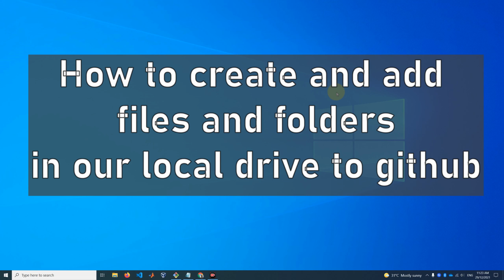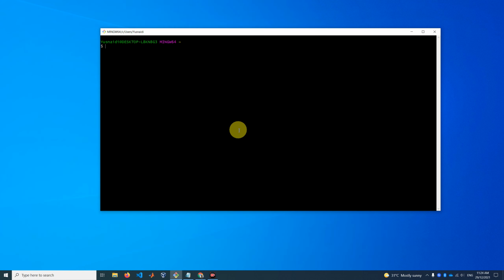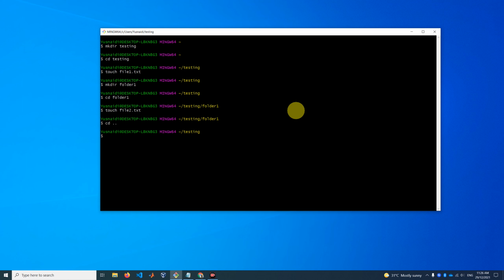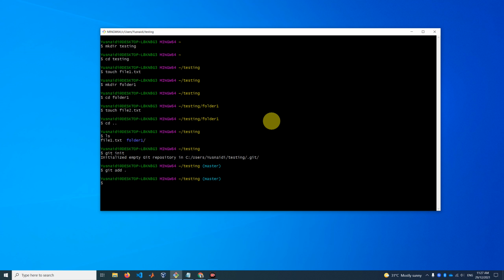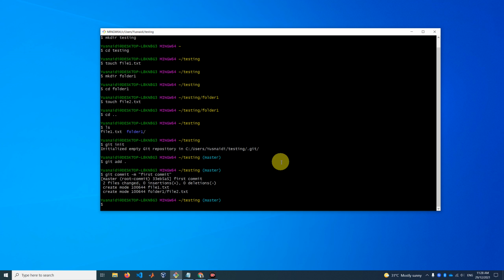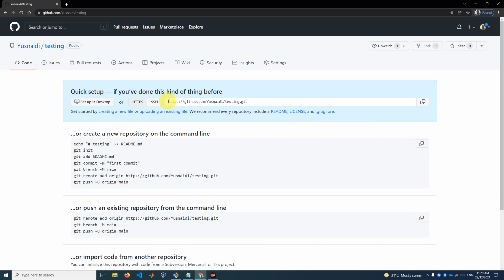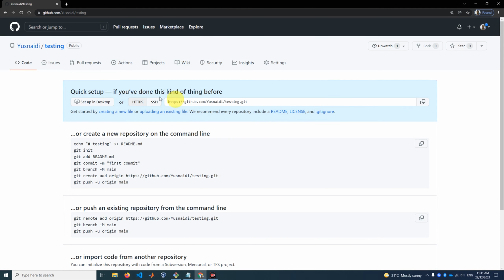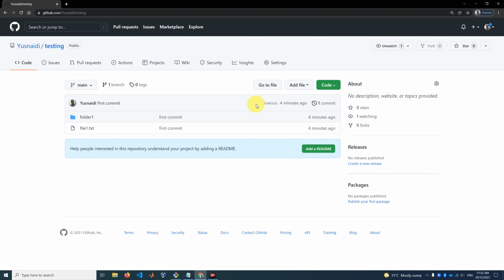How to create github repository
This video guides us on how we can upload our project files in local drive to the github repository. Follow these 6 simple steps and we can have our project files online on github. Let's create and share!

In summary, the steps to upload fresh new local files to the newly created github repo:

$git init
$git add .  or  $git add /path/to/folder   or $git add "filename"
$git commit -m "first comment"
$git branch -M main
$git remote add origin "your/repo/dir.git"